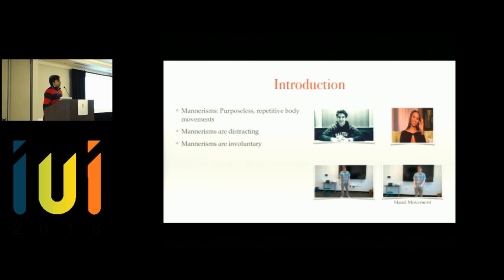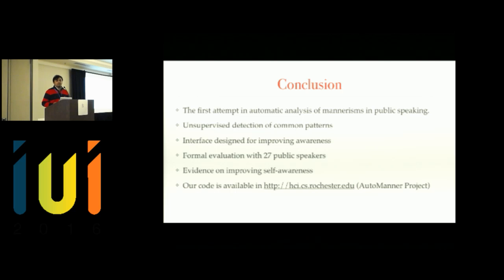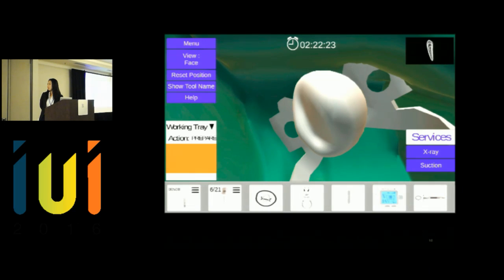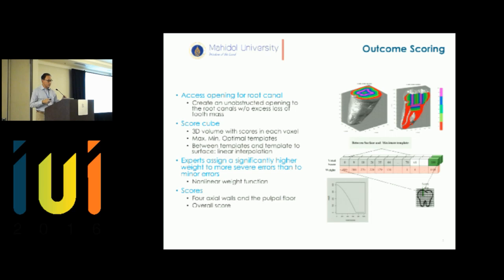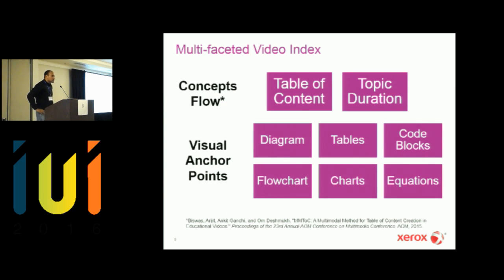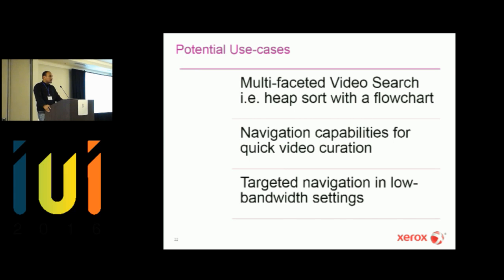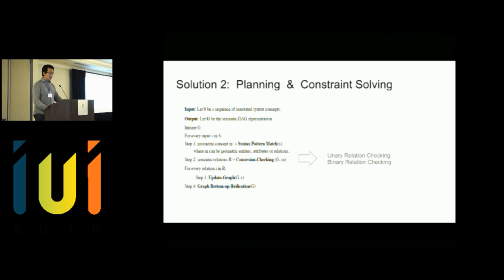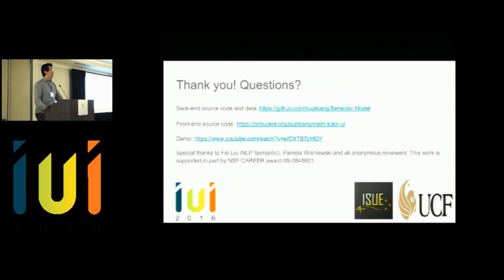IUI 2016 - Paper Presentation S10: IUI for Education and Training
Intelligent User Interface Conference, 2016. Wednesday, March 9, 2016.